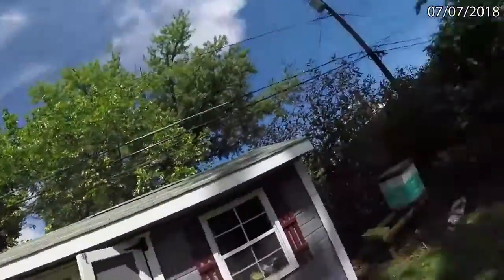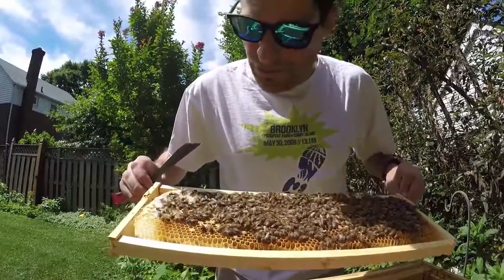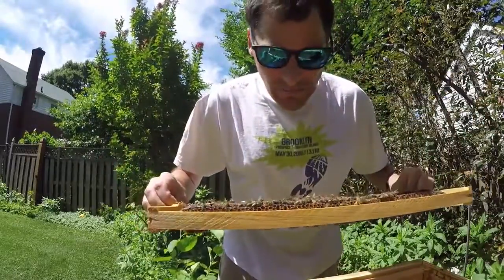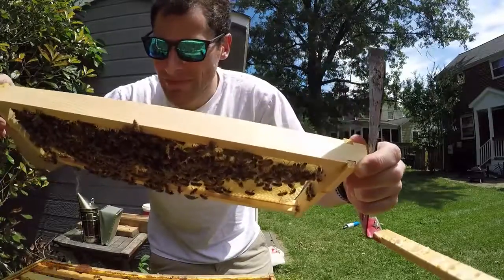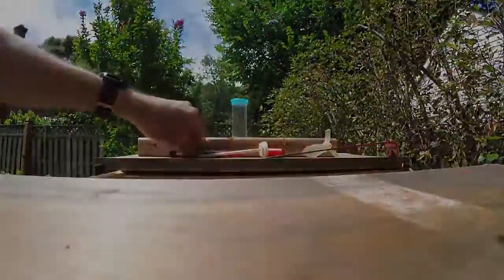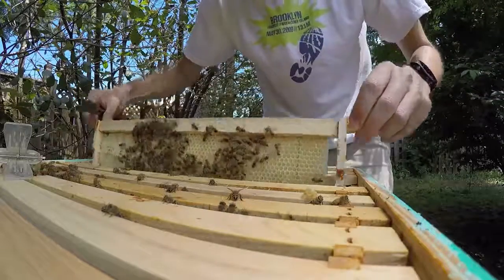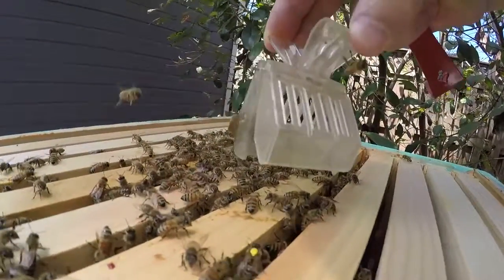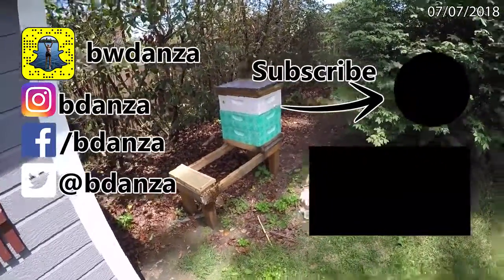finding and marking new queen bees Beekeeping S2E2